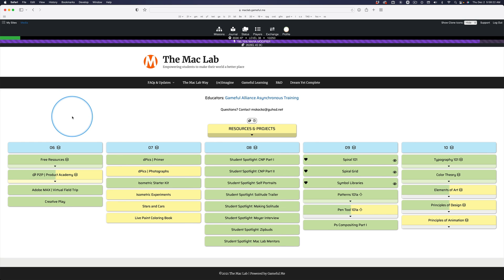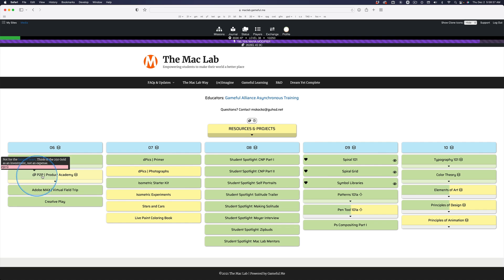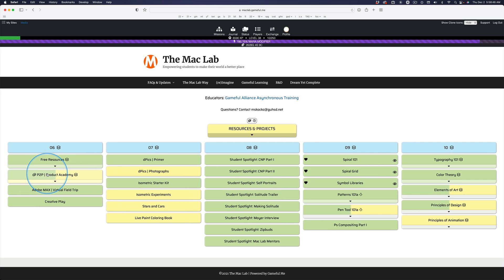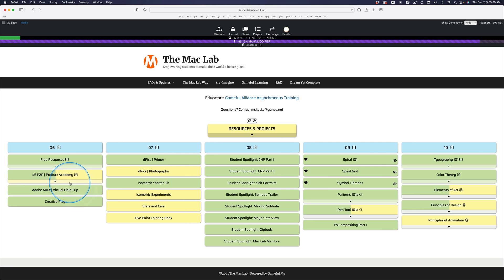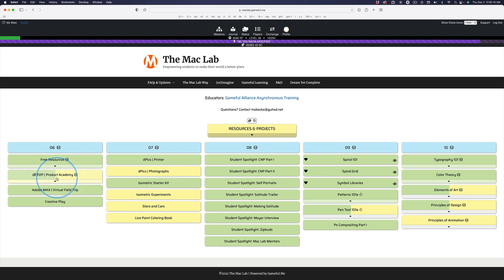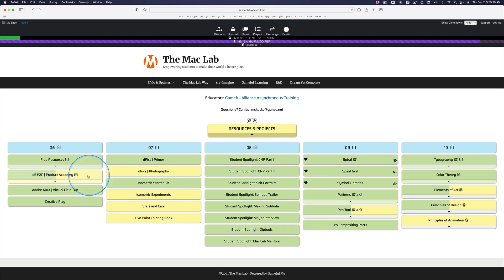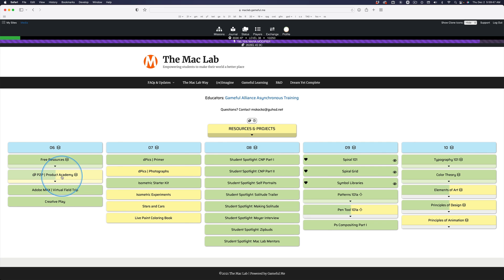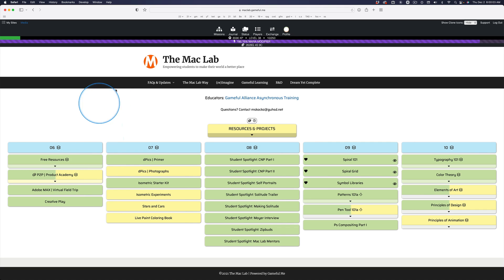Thu Dec 2, 2021 Part II